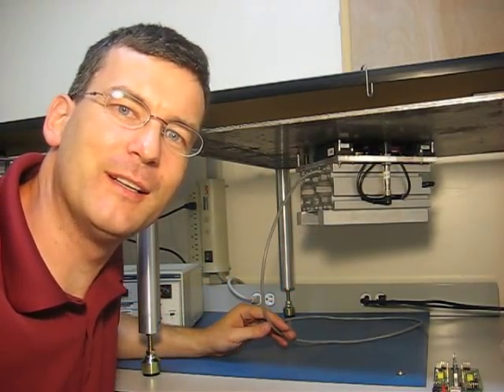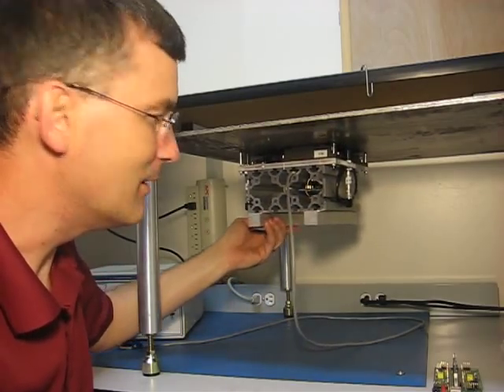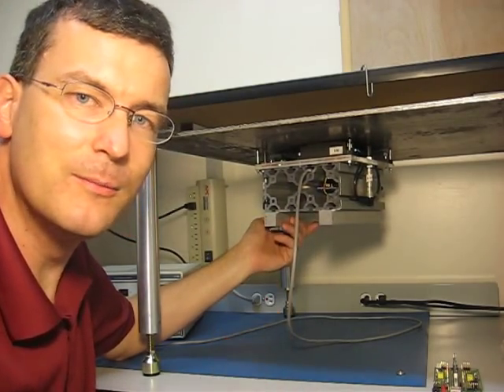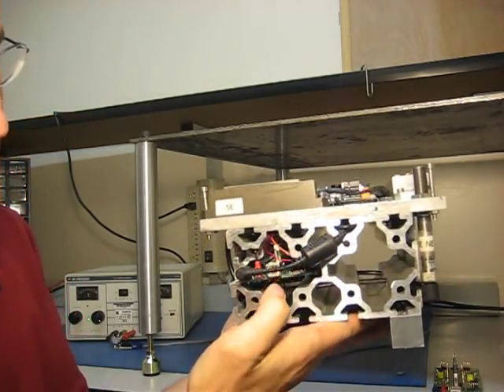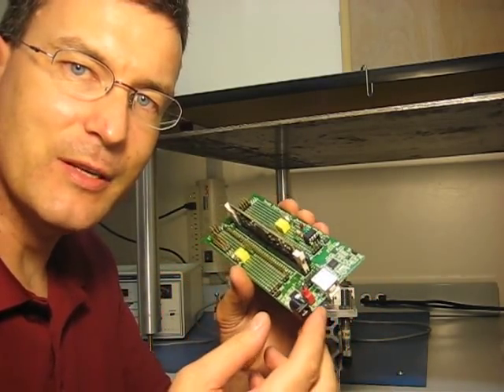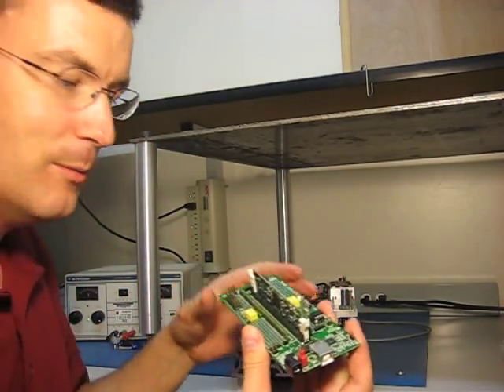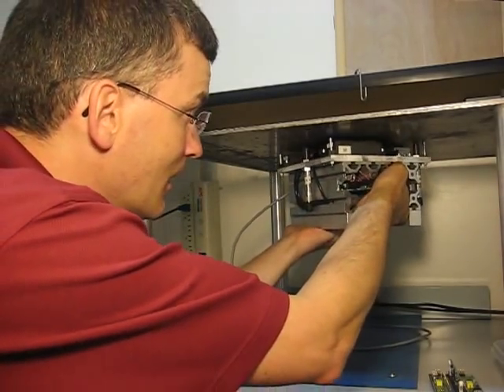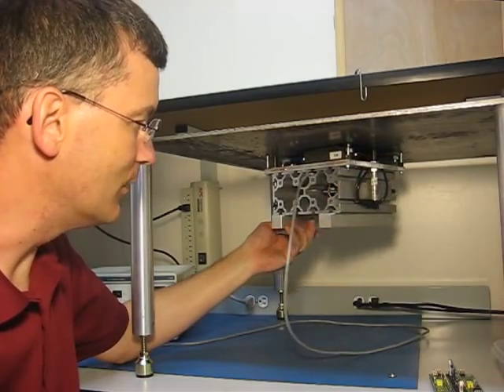Active Magnetic Bearing: Tripod Floater v2.0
For this "Active Magnetic Bearing setup" I challenged myself to place all electronics and the controller on board of the module. A microprocessor runs 3 PID controllers plus a coordinate transformation at 10 kHz. This controller interfaces with an custom built PCB. This PCB contains line-filtering, 3 small but capable PWM amplifiers and some signal conditioning for the sensors. The only thing this 13 lb module requires is a 12 V power supply cable. In steady state situation, less than 1 A is required to run the module of which only 0.3 A is used by the amplifiers to maintain a positioning accuracy of less than 10 micro-meter.